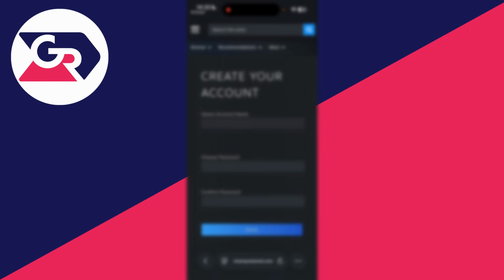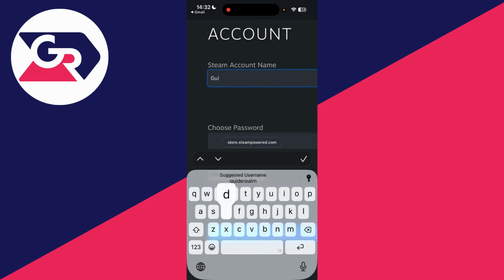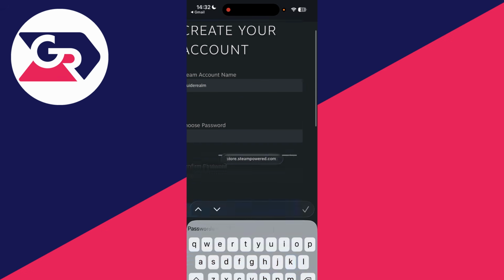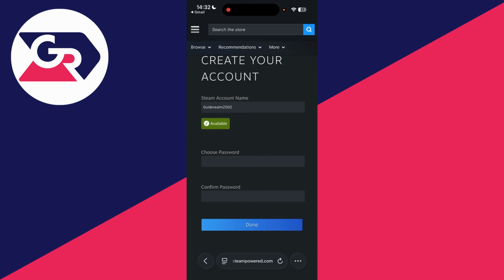How To Create Steam Account On Mobile - Step By Step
Learn how to create steam account on mobile in this video.

GuideRealm